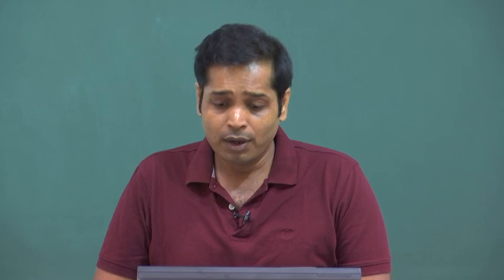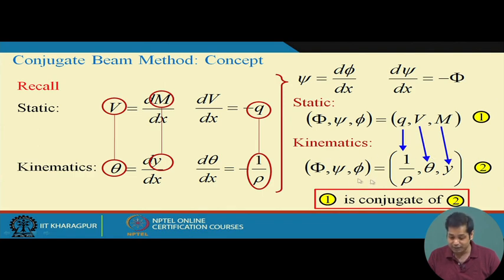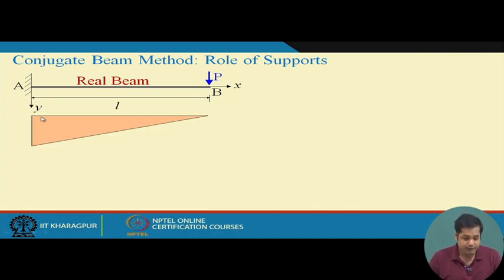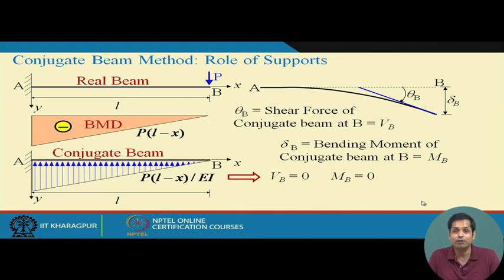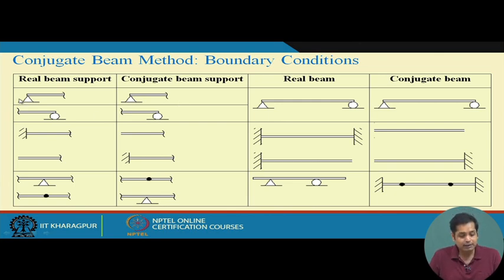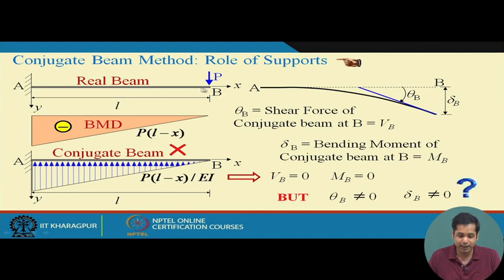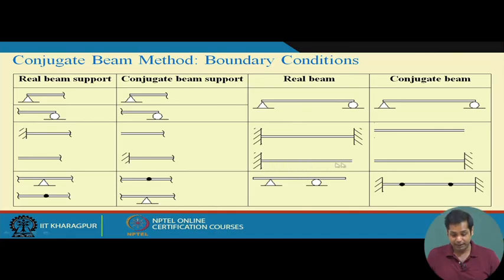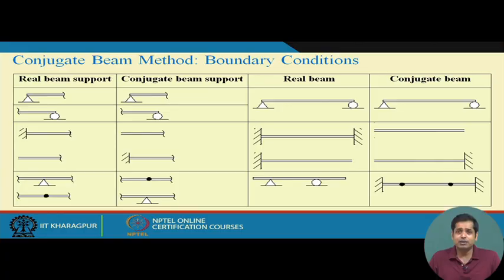Lecture 23 : Deflection of Beams and Frames (Contd.)